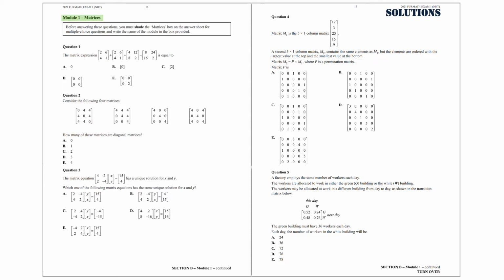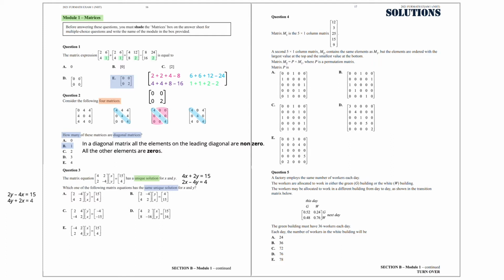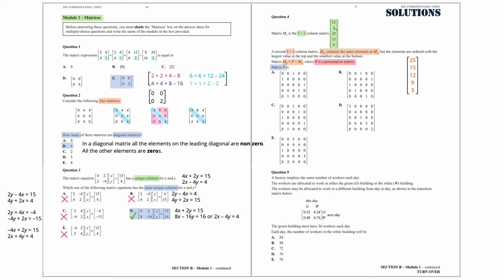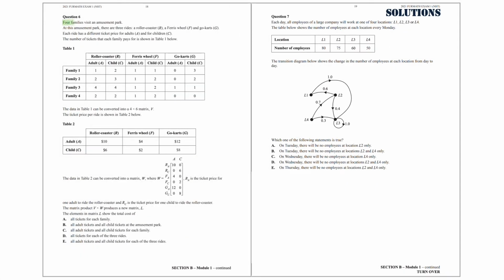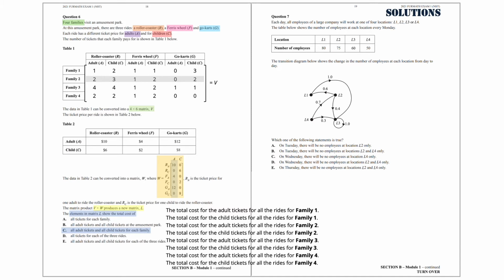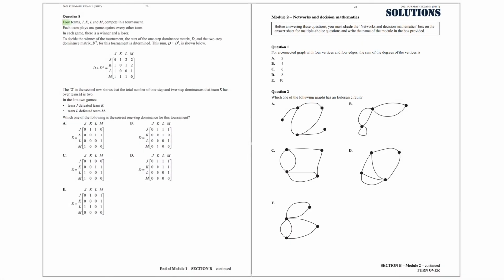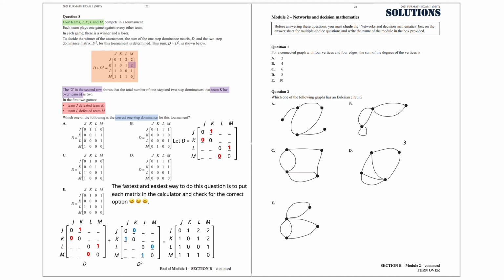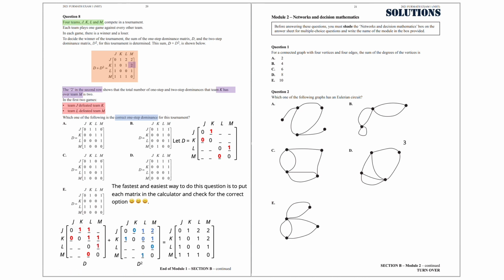Further Mathematics 2021NH VCAA Exam1B Module 1 Matrices - Solutions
Possible solutions to the Further Mathematics 2021 Northern Hemisphere VCAA Exam 1 Module 1 Matrices.